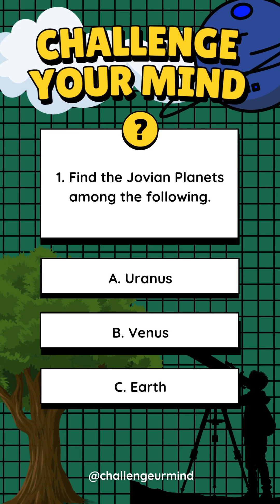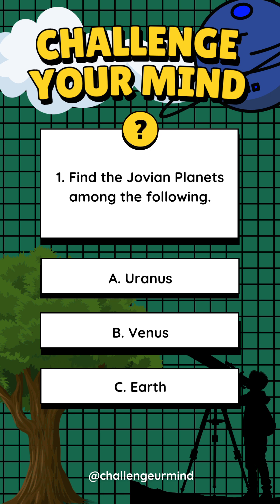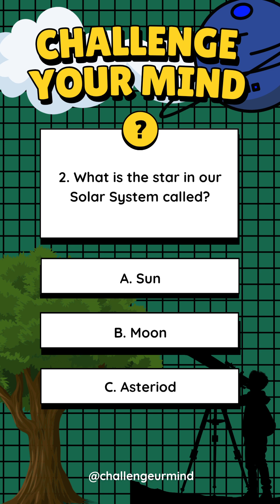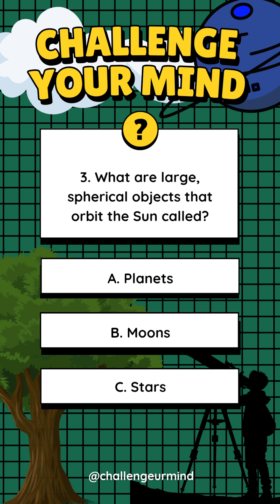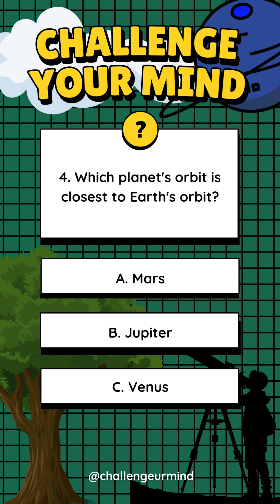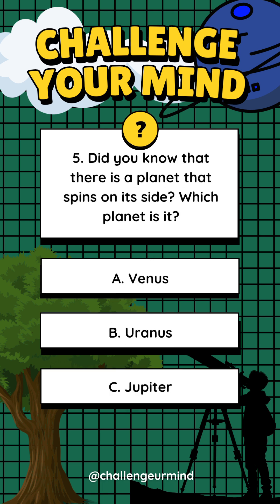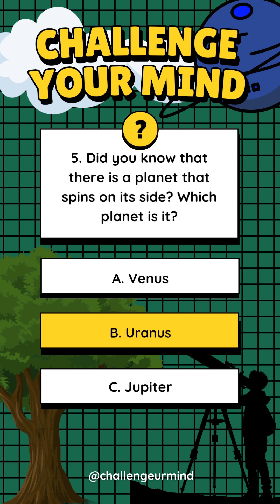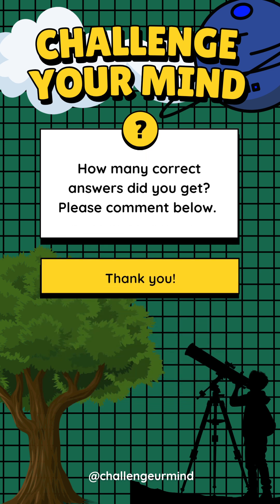Can You Pass This Medium Solar System Quiz?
Test Your Space Knowledge with this easy solar system quiz! Do you think you know the answer? Drop it in the comments below! 🧠💭